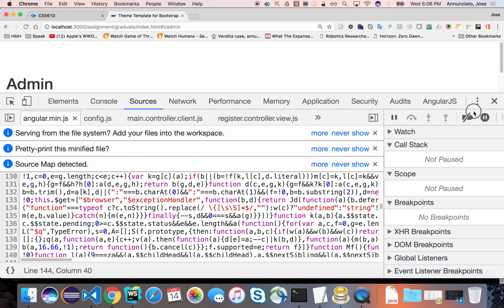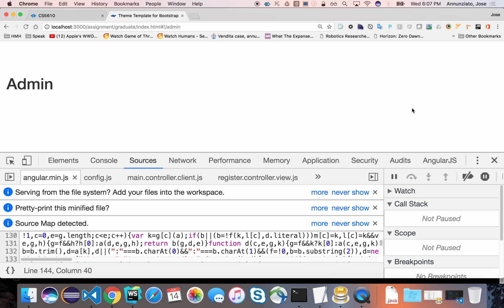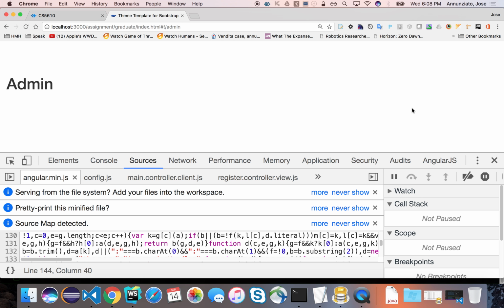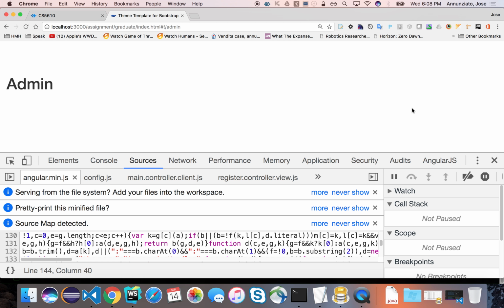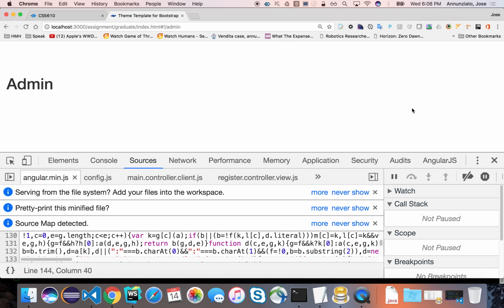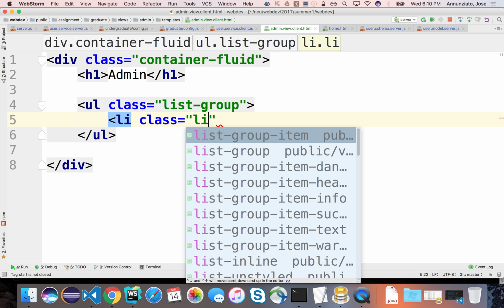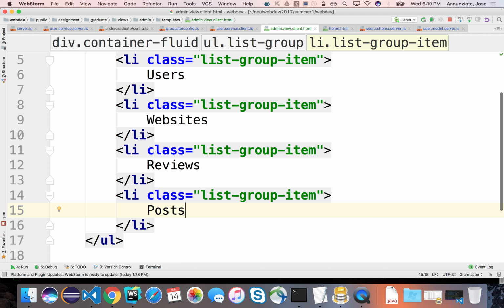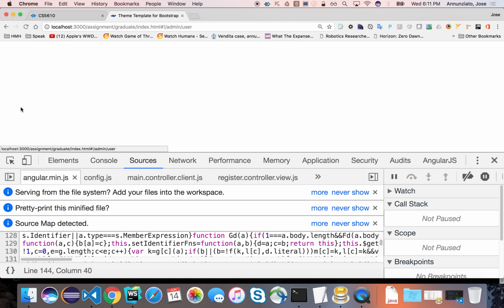6 14 implementing admin user in a MEAN app graduate webdev summer 1 2017